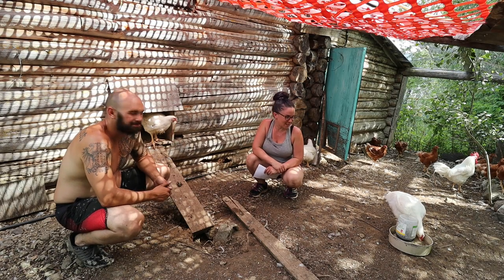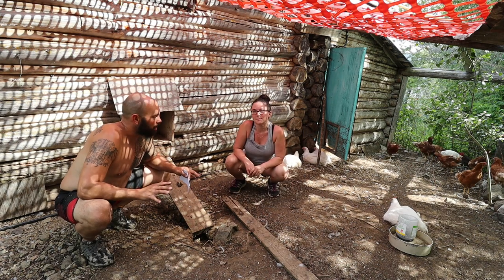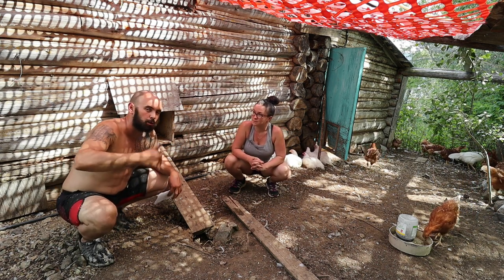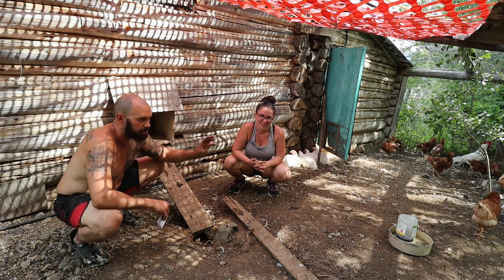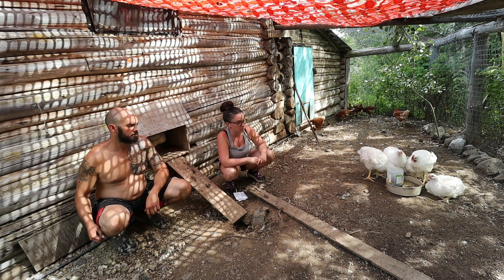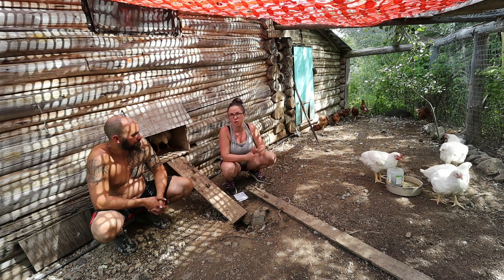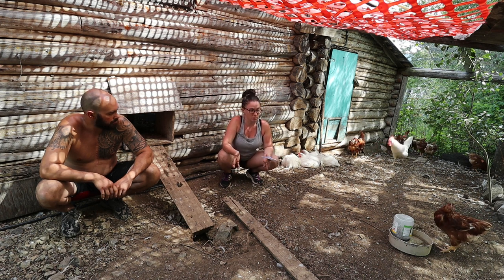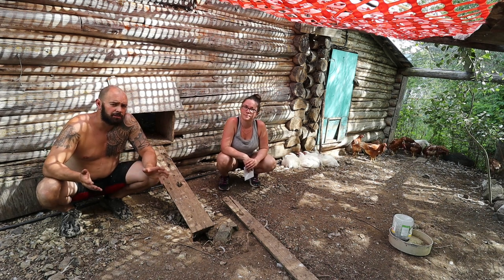Cornish Cross Chickens & Brown Leghorn Chickens // Homestead Vlog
We have cornish cross chickens and brown leghorn chickens - they're pretty similar, but do have some key differences in regards to the timeline for production/processing.